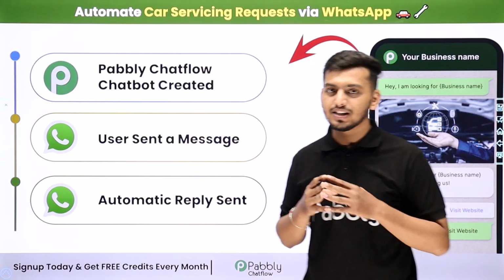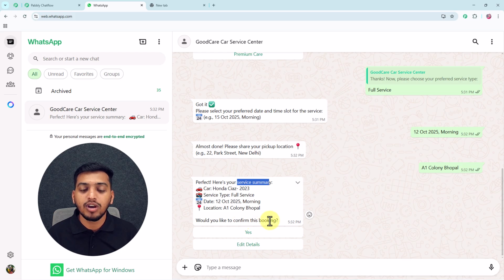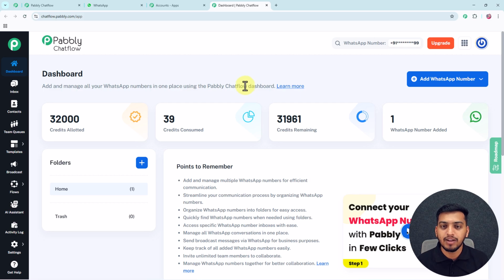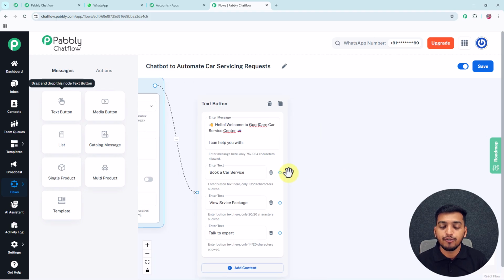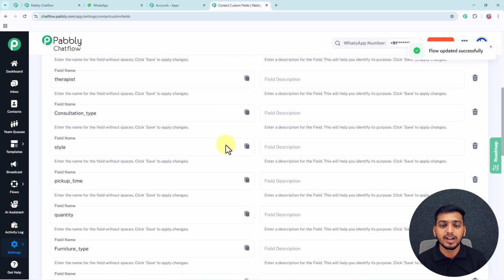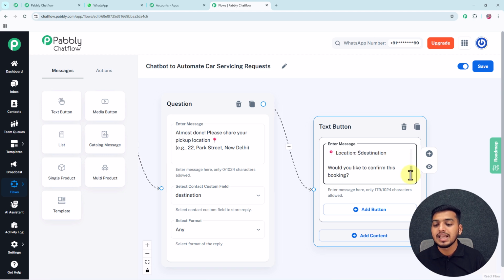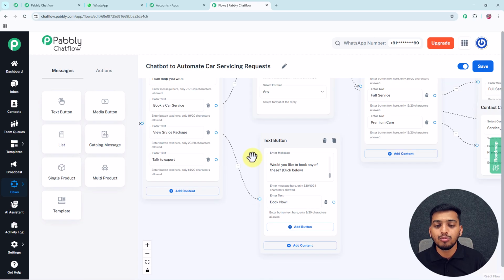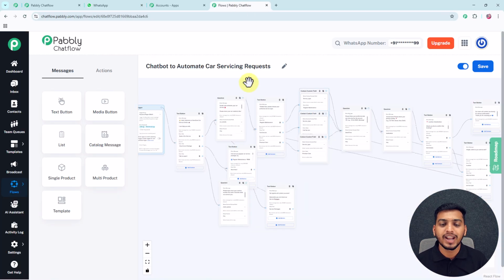How to Automate Car Servicing Requests via WhatsApp 🚗🔧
Ready to streamline your car servicing requests and revolutionize customer communication? In this tutorial, we'll guide you through the process of automating requests on WhatsApp using Pabbly Chatflow!

🚗🔧 Join us as we explore:

✅ How to set up a WhatsApp chatbot specifically for car servicing requests
✅ Steps to automate appointment scheduling with real-time confirmation
✅ Tips for sending automated reminders and follow-up messages
✅ Ways to gather customer feedback efficiently through WhatsApp
✅ How to ensure smooth team collaboration with service updates

Implementing this automation will not only improve your operational efficiency but also enhance customer satisfaction, making your business stand out in a competitive market!

🎯 Use Case: I run a car servicing company and want customers to schedule servicing appointments, inquire about packages, and confirm bookings automatically via WhatsApp.